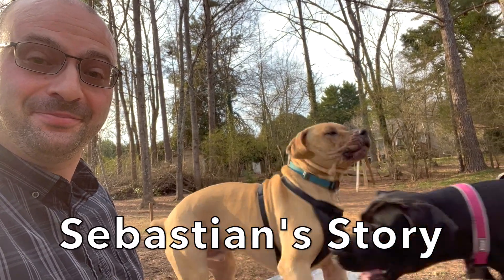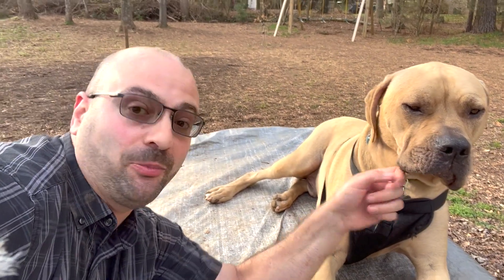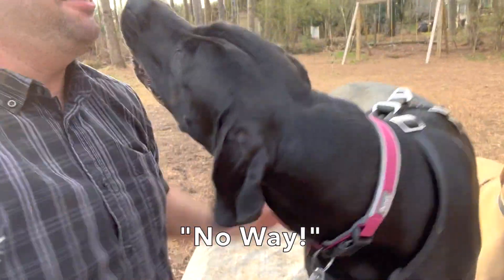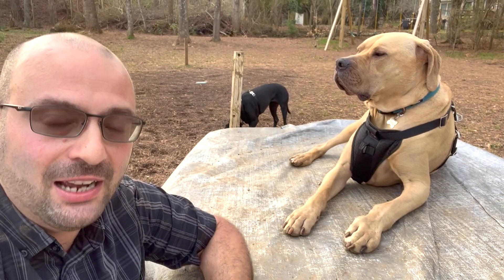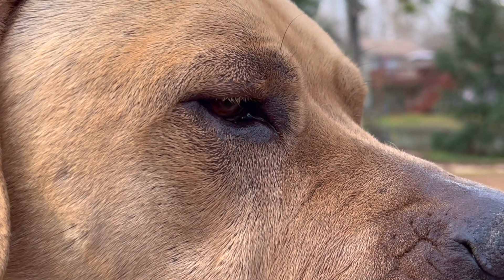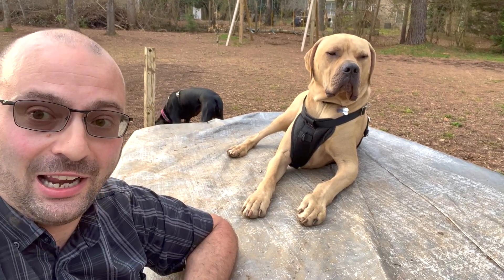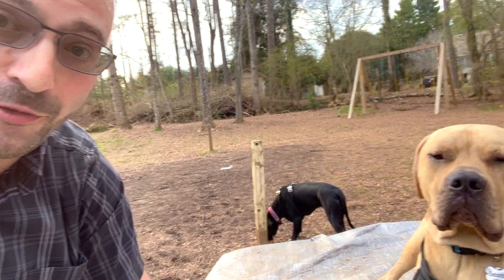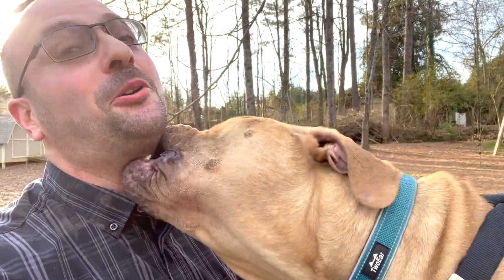Dogs and Entropion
From Mastiffs to Bulldogs, these lovable 'floppy skinned' breeds can often grow too much skin, and develop issues with their eye lids. Here we discuss the Entropion surgery Sebastian already had, and that he may need another one now that he is full grown.

For walking and for car travel, we love our Kurgo harnesses!

Watch as we raise this Flappy Pappy to be our Pack Leader!